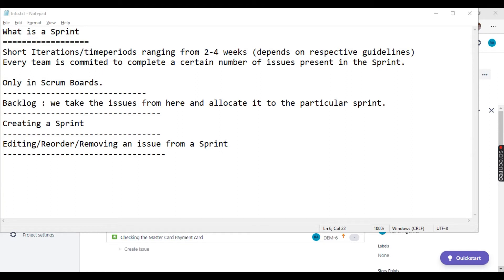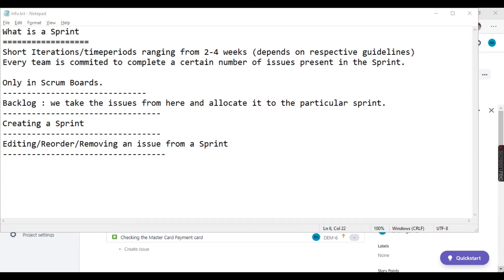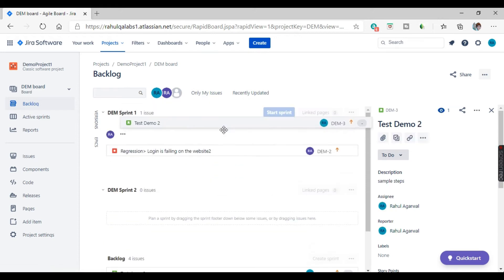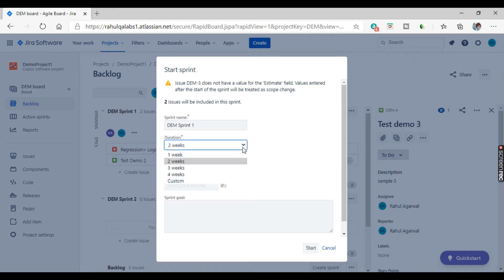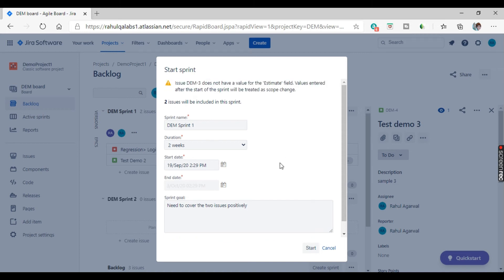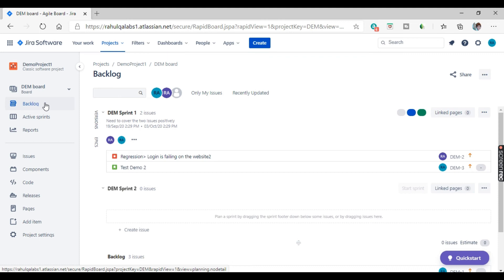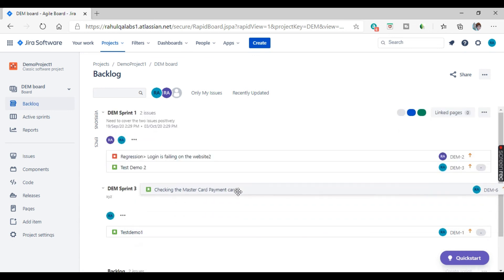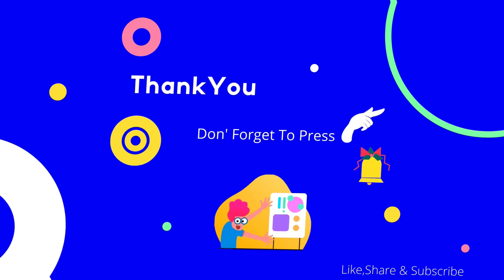JIRA TUTORIAL #10 | HOW TO CREATE SPRINTS IN JIRA | SPRINT CONCEPTS IN JIRA | RAHUL QA LABS [2020]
Hello All,

In this video we will learm how to create sprints in Jira.

Please find the below links to other Jira Videos

Hello Viewers,

Thanks,
Rahul